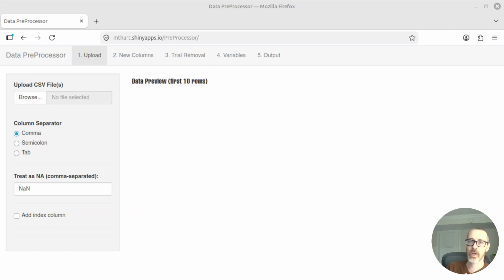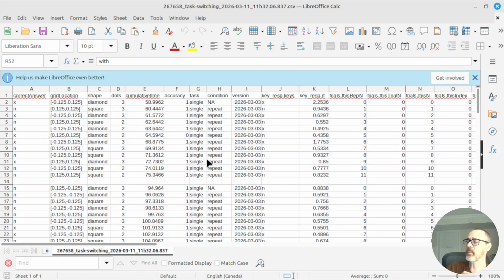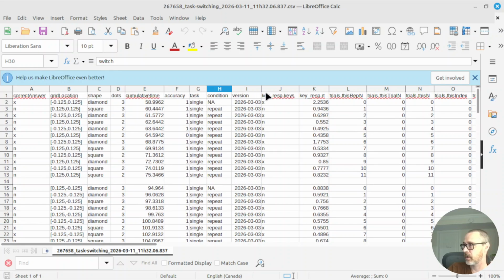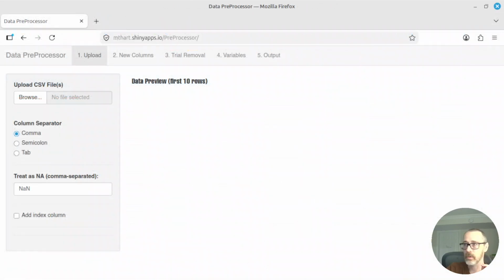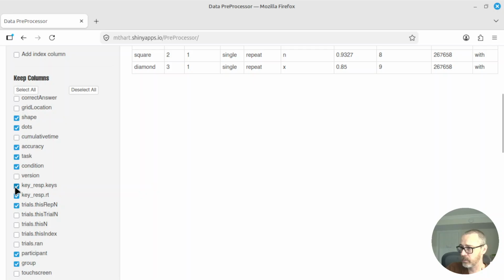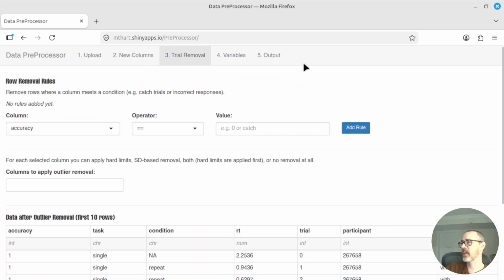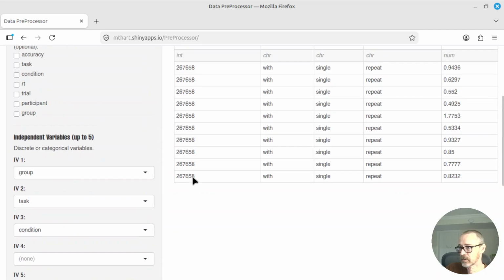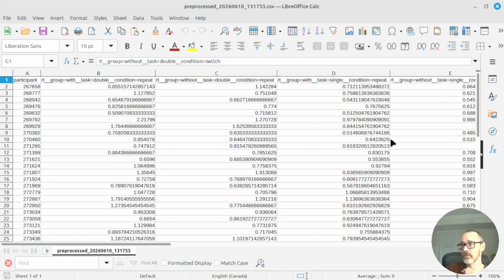PreProcessor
How to use my shiny app to pre-process trial-by-trial csv data files from experiments to create an aggregate file that can be used in most statistics software.